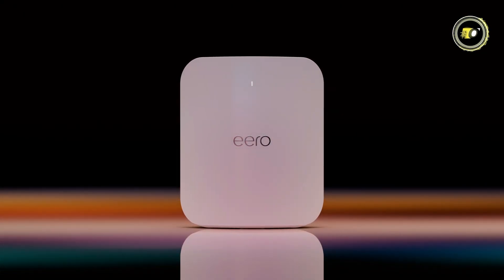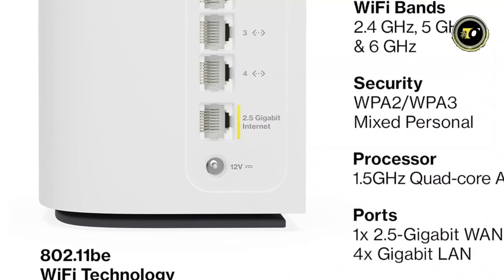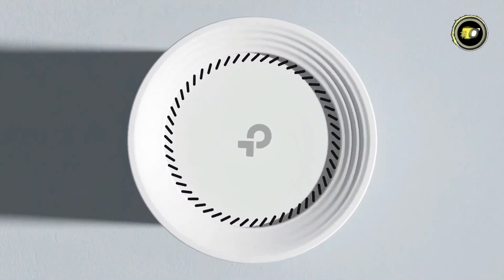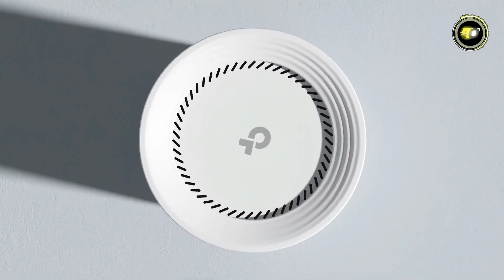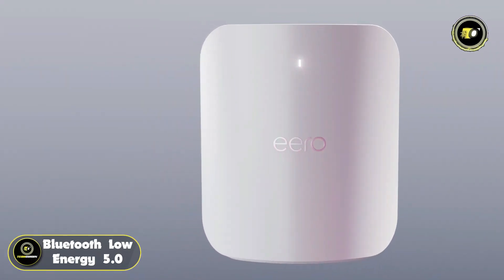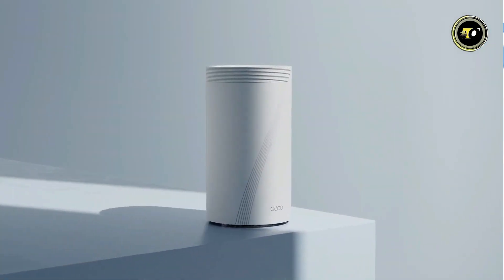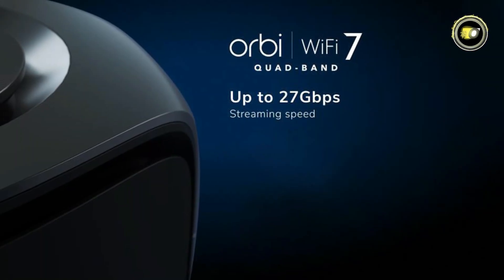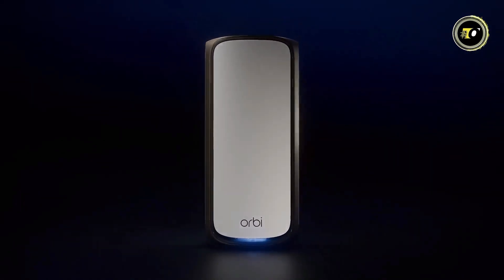Best Mesh Wi-Fi 7 Routers 2024 [The Pinnacle Picks of Today!]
00:00 - Introduction

►00:41 - 5: Linksys Velop Pro 7
►02:27 - 4: TP Link Deco BE63
►04:05 - 3: eero Max 7
►05:38 - 2: TP-Link Deco BE85
►07:24 - 1: Netgear Orbi 970

09:10 - Conclusion
Discover the top Mesh Wi-Fi 7 routers of 2024 in this comprehensive review! We've analyzed the latest technology to bring you the ultimate in fast, reliable, and expansive home network coverage. Stay ahead of the curve with our expert recommendations and revolutionize your Wi-Fi experience today!